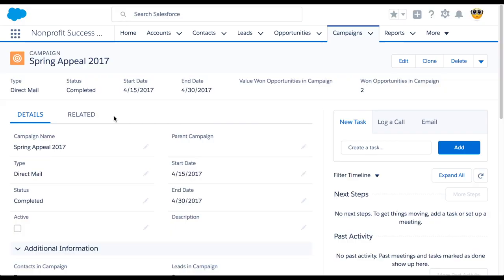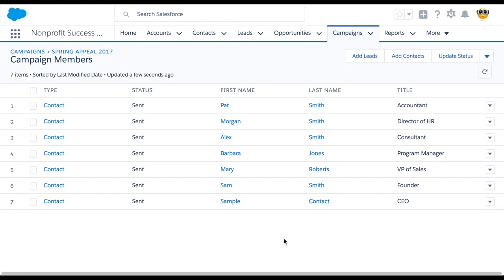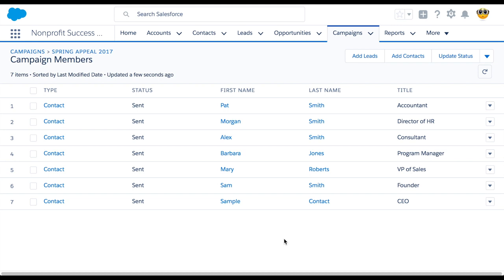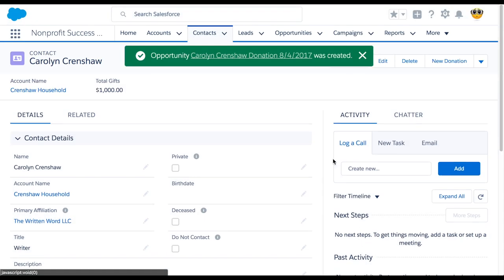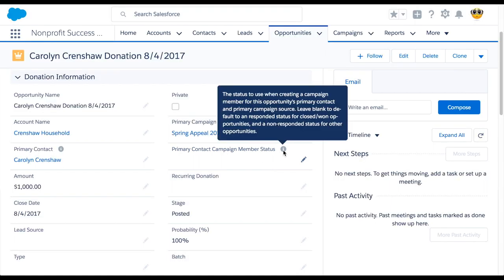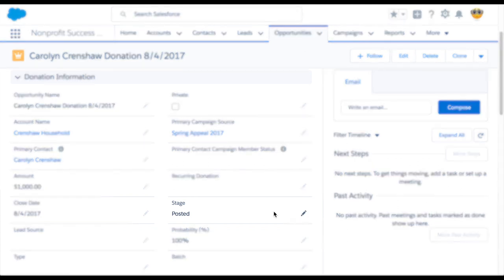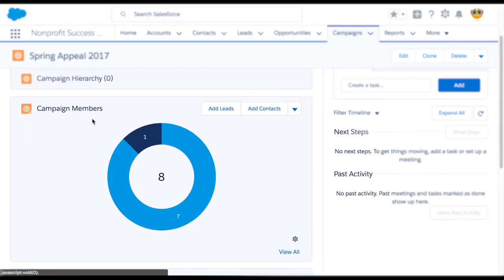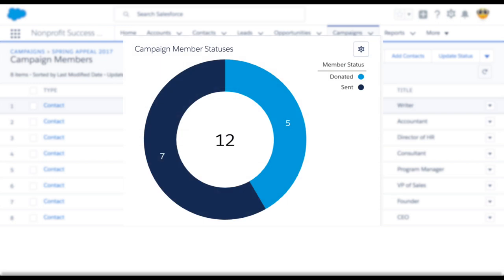Nonprofit Salesforce How-To-Series: NPSP Automatic Campaign Member Management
This video is about automatic campaign member management through opportunities in the Nonprofit Success Pack (NPSP).